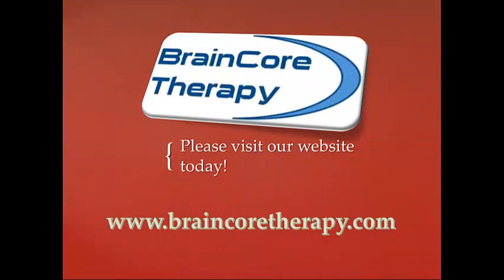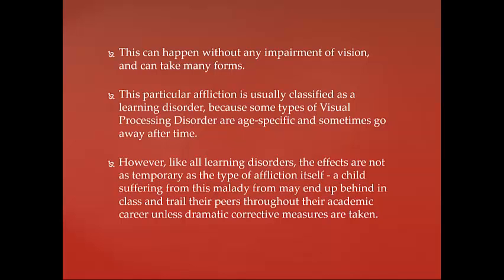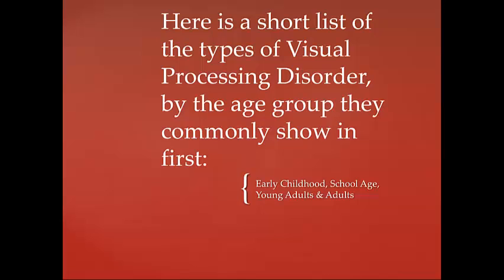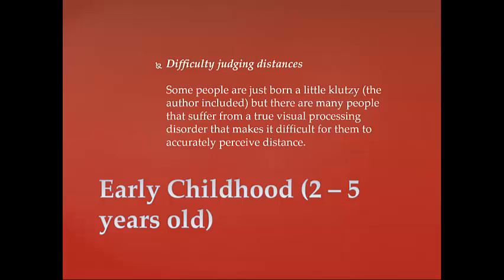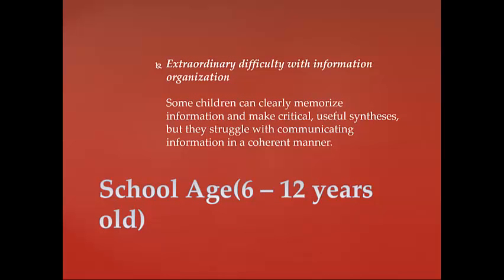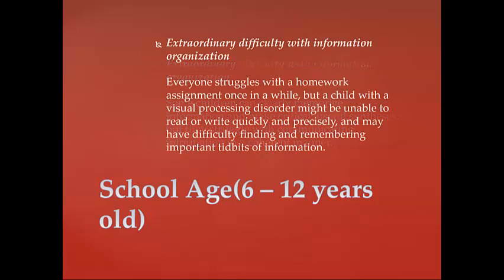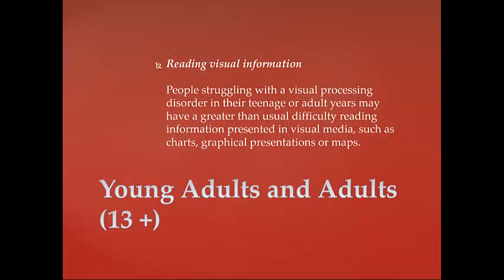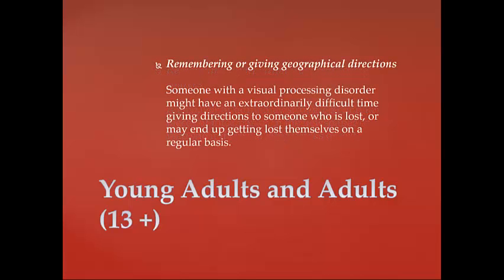visual processing disorder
A visual processing disorder is a problem some people suffer from that causes weakness in the brain's ability to process and interpret what their eyes see.